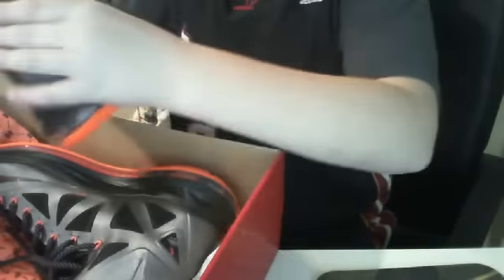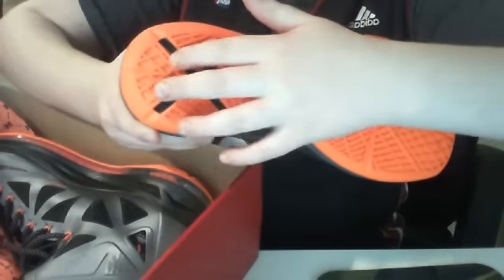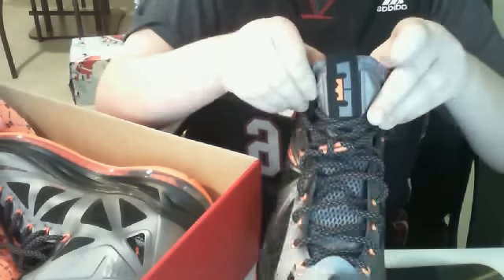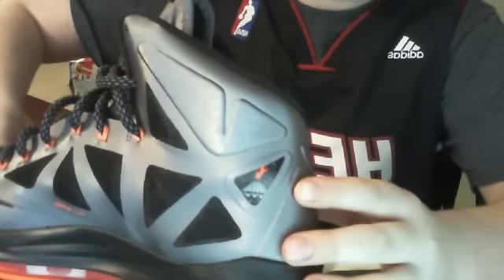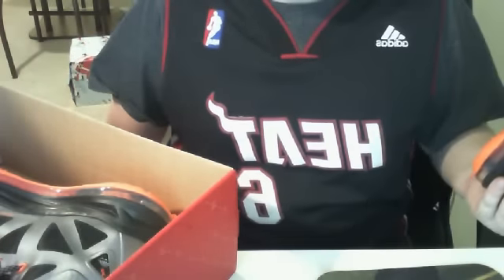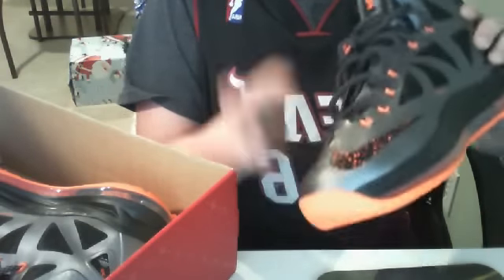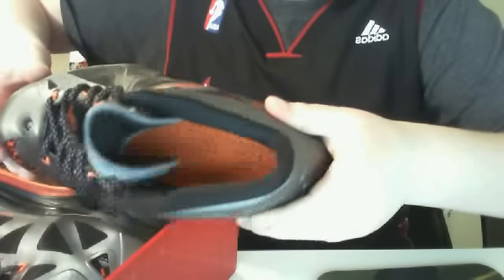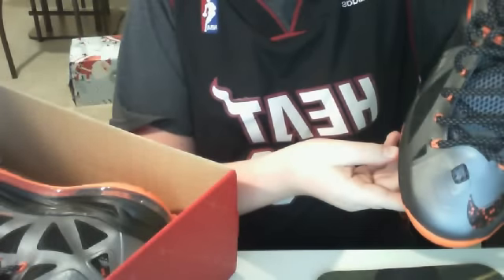New Lebron 10 limited diamond and lava edition Review